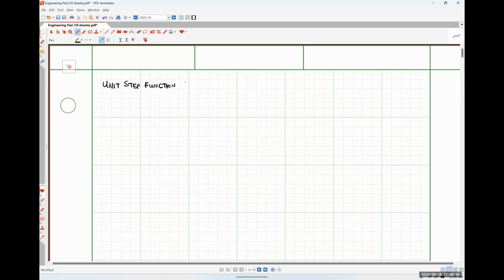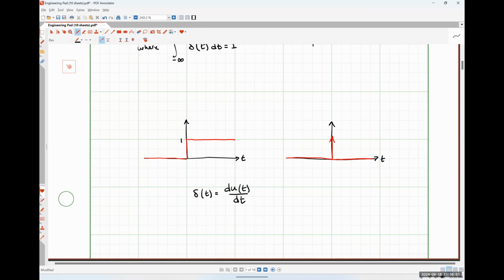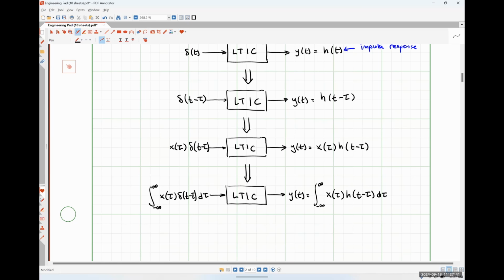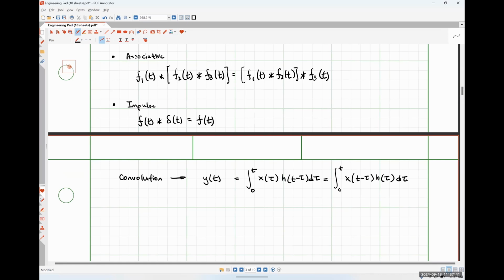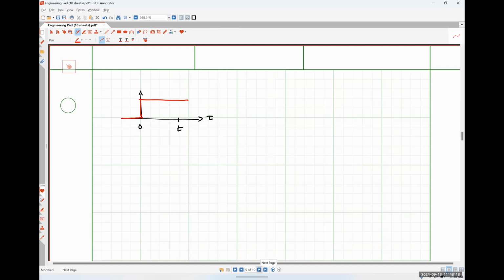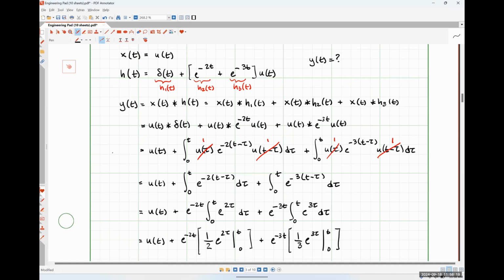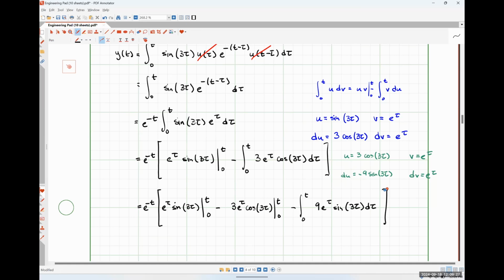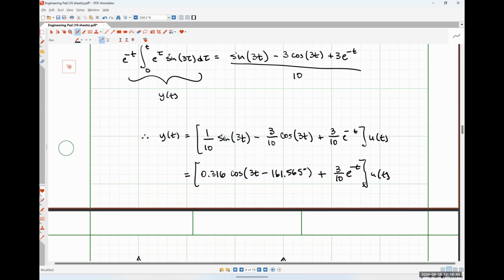ELEN 224 (Fall 2024) - Class Meeting #06 - 09/18/2024